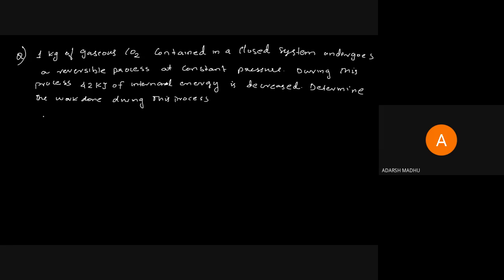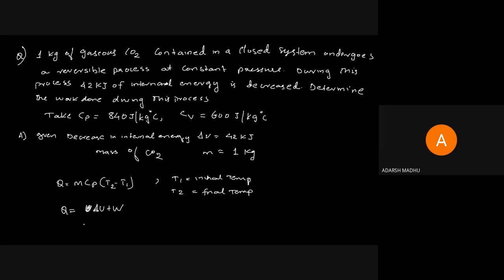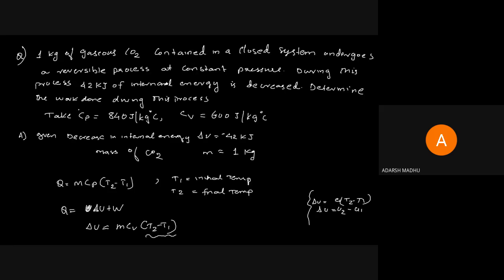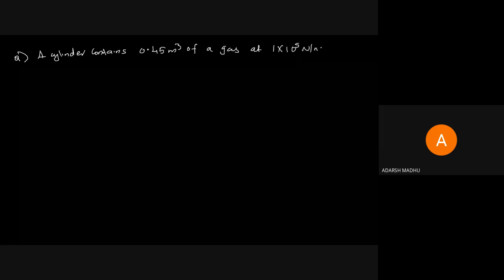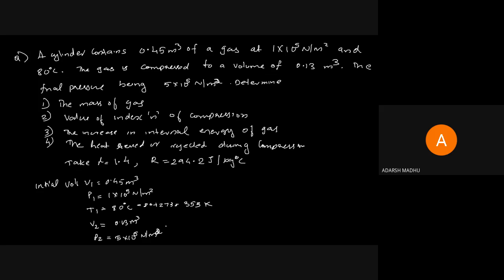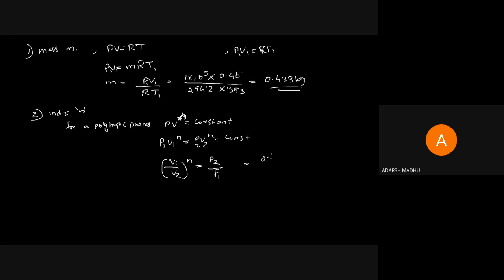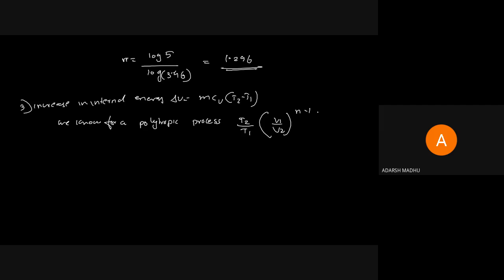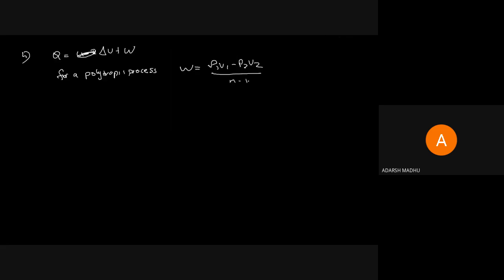STM_ME2_MET 202_Module 2_Part 7_25-05-2021